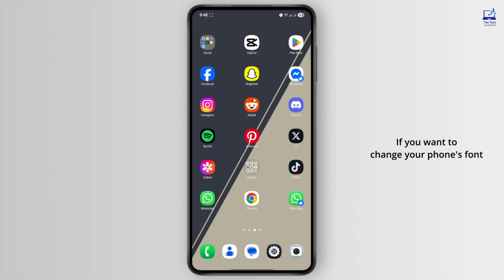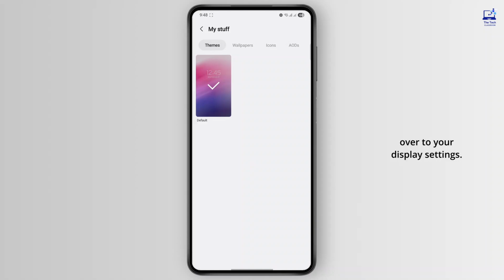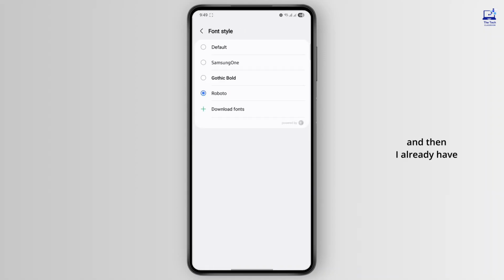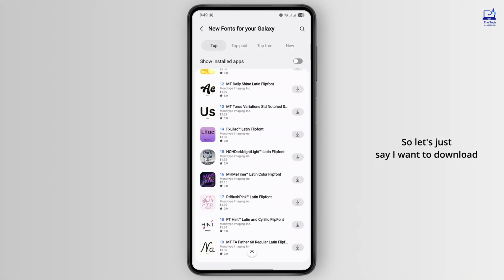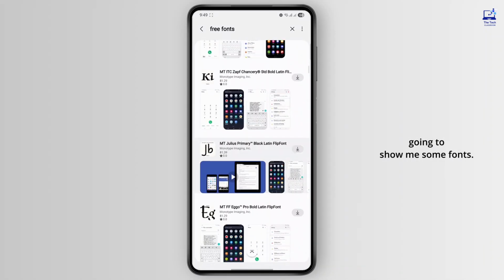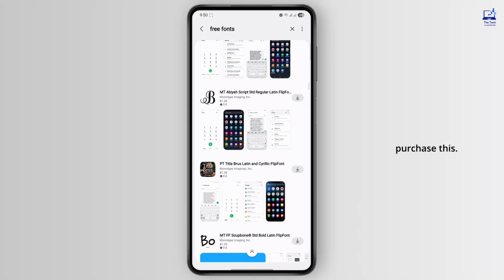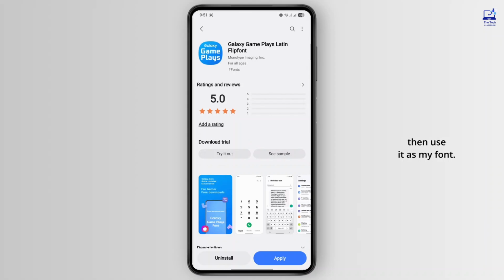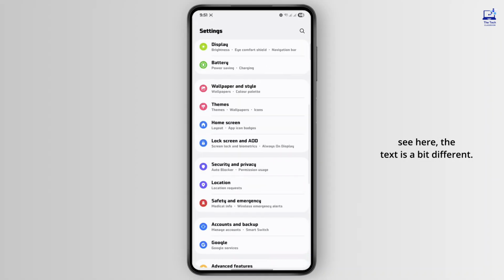How to Apply Custom Fonts on Android?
Want to give your Android device a fresh look with custom fonts? This video will guide you through the steps on how to apply custom fonts on Android quickly and easily. Whether you're asking, "How do I change fonts on Android?" or want to use your own custom fonts, this tutorial has you covered. Learn how to personalize your device’s appearance and make your text stand out. Watch now to see how you can apply custom fonts on your Android phone today!

Timestamps:
00:00 How to Apply Custom Fonts on Android
00:06 How Do I Change Fonts on Android?